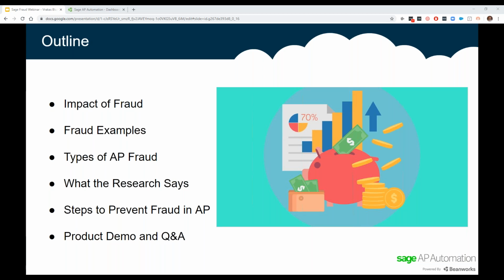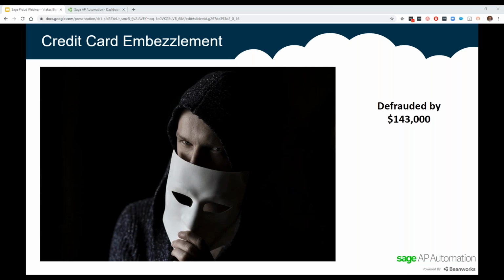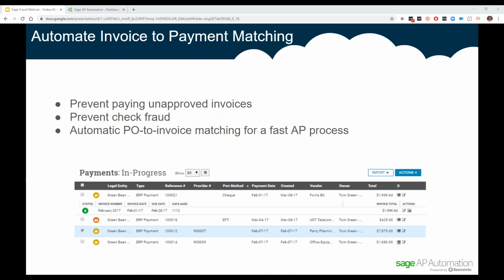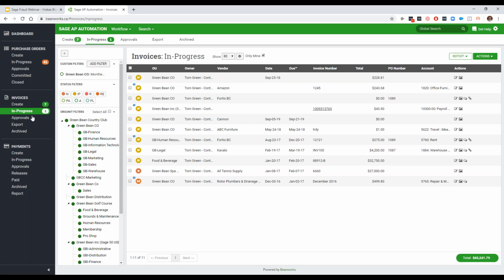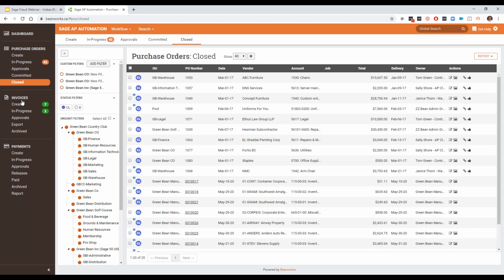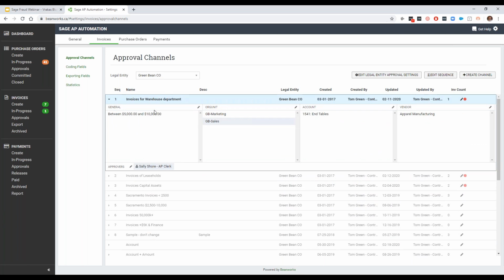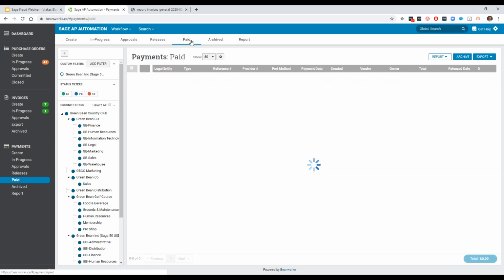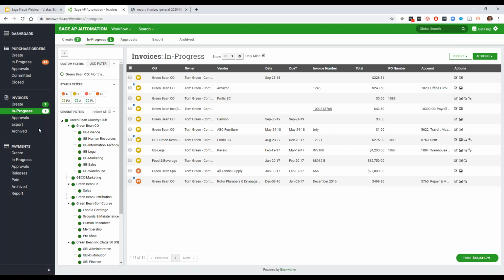Sage 100 AP Automation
Sage 100 AP Automation:  How to Guard Against Accounts Payable Fraud